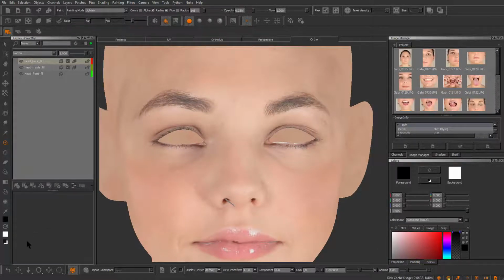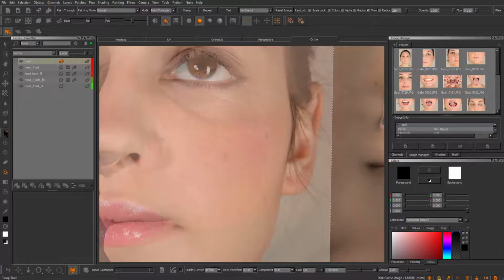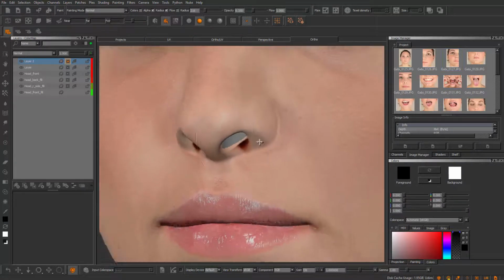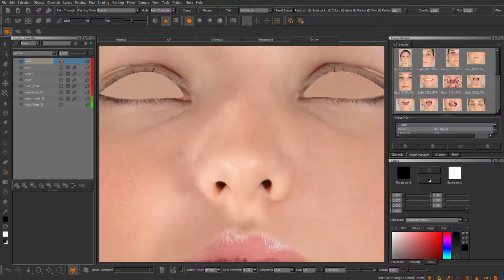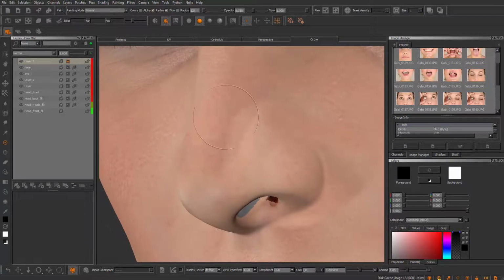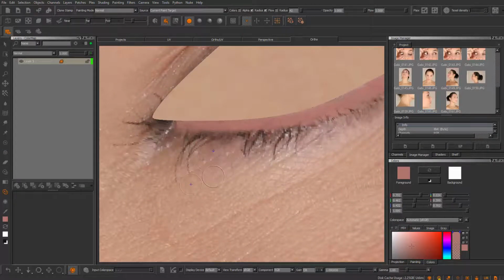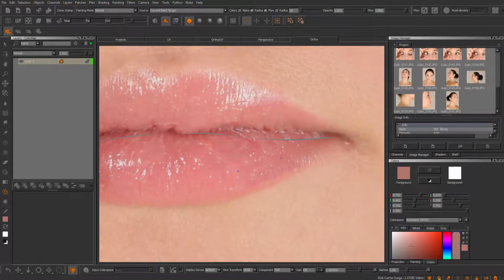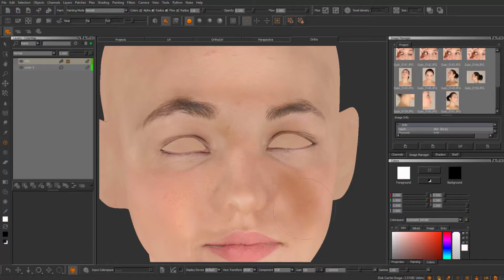02 head texturing refine